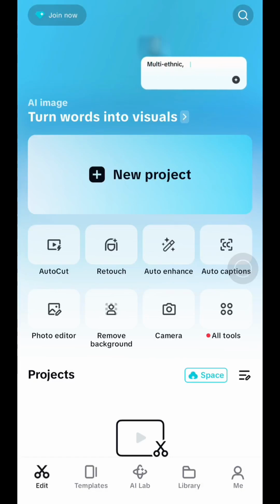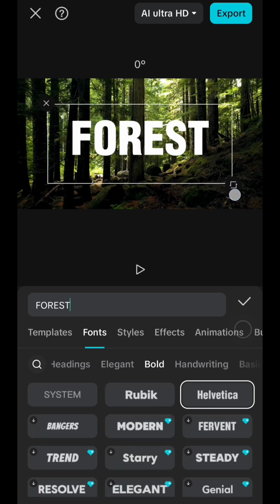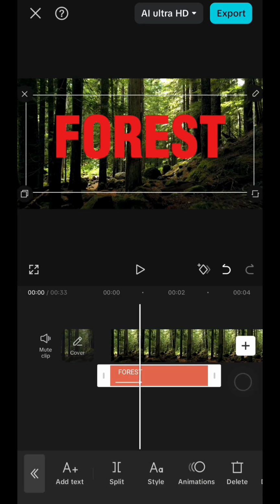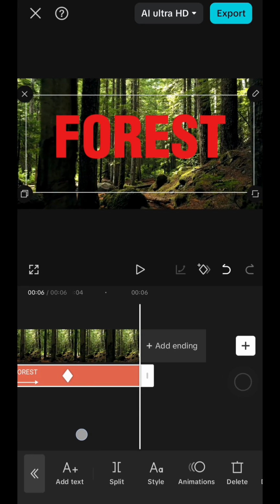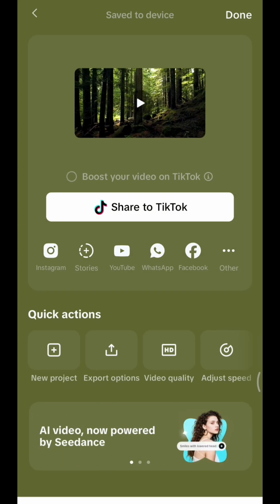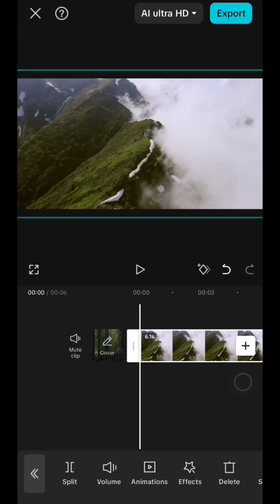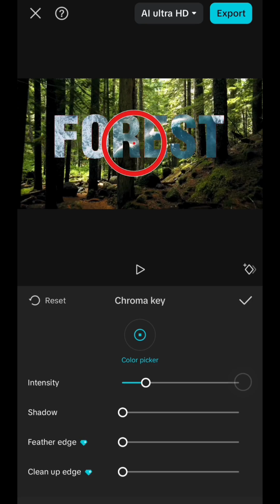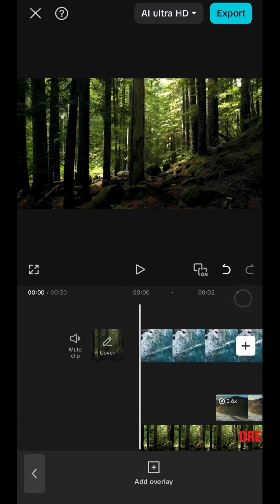How to Make a Cinematic Zoom Text Transition in CapCut – Smooth & Easy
In this quick CapCut tutorial, you’ll learn how to create a cinematic zoom-in text transition for a smooth and professional video effect. Perfect for short videos, edits, or aesthetic transitions.